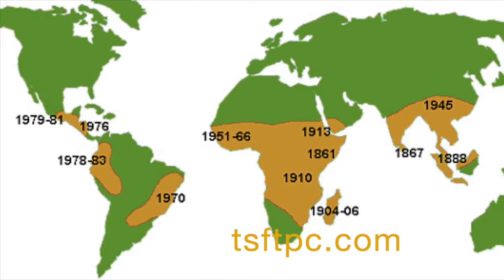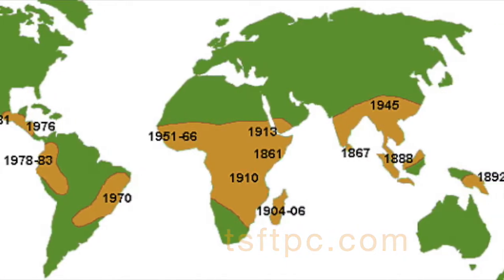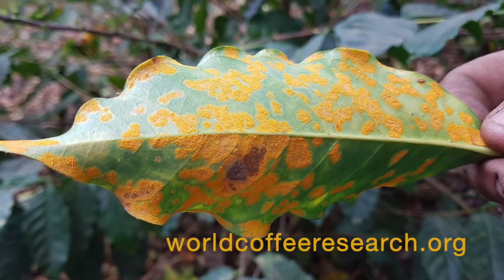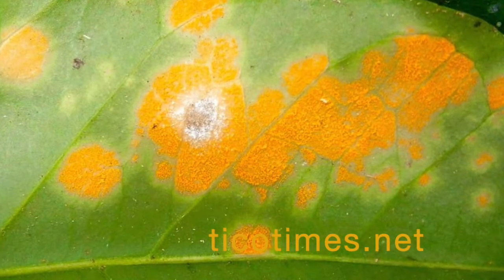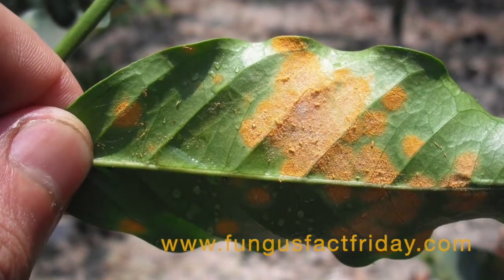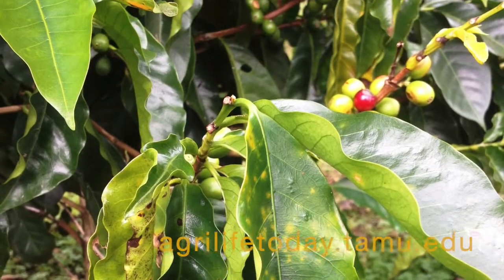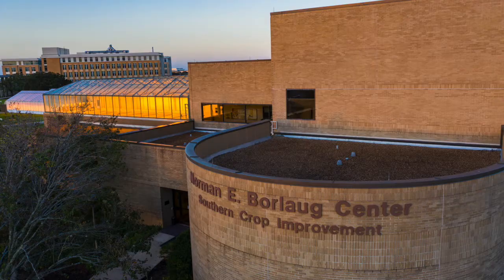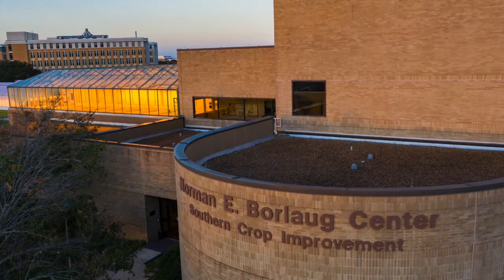WhatWednesday What is Coffee Rust?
Important news for all coffee lovers! There's a disease that's been spreading across the world known as Coffee Rust and it weakens the coffee plant to the extent that it can no longer produce fruit or it produces fruit of poor quality. Happy